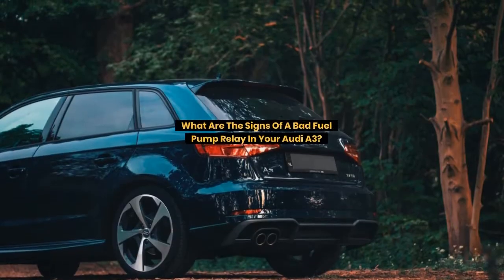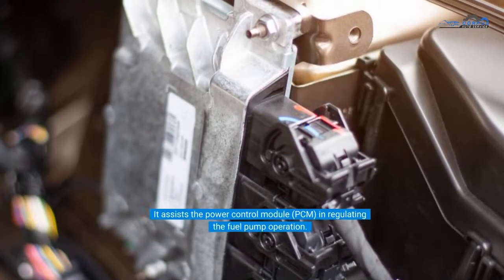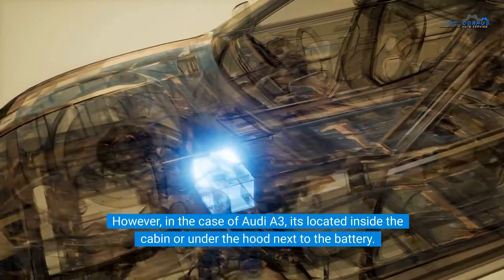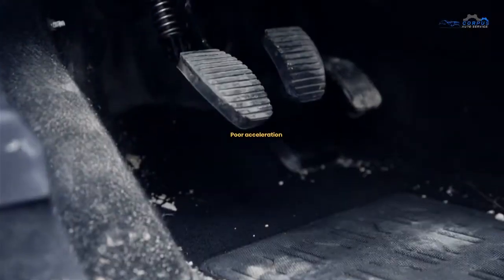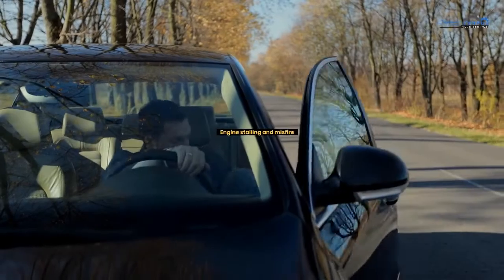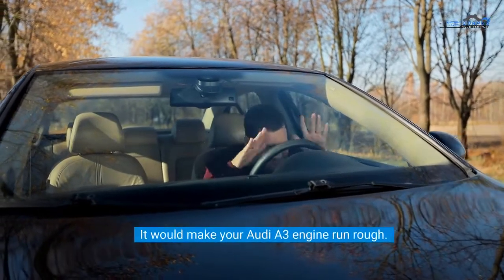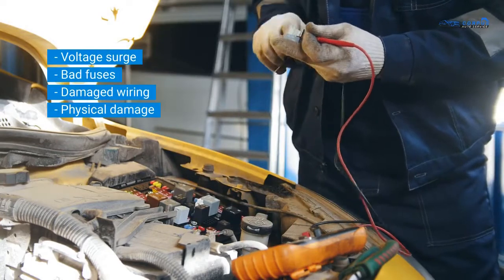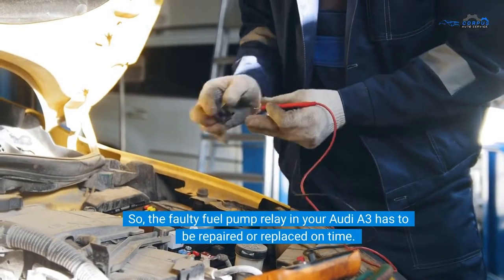What Are The Signs Of A Bad Fuel Pump Relay In Your Audi A3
The power control module (PCM) regulates the operation of your Audi A3 fuel pump through a relay. If the relay goes bad, your car's fuel pump won't be able to convey fuel from the tank to the engine. It would cause all sorts of drivability issues. So, if your Audi A3 is exhibiting symptoms of fuel pump relay failure, call your mechanic to get it replaced.